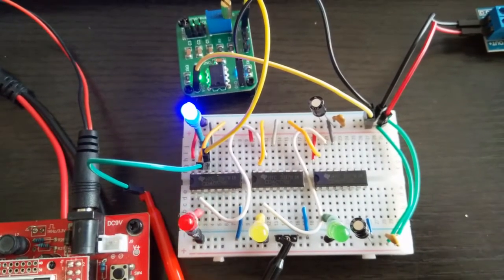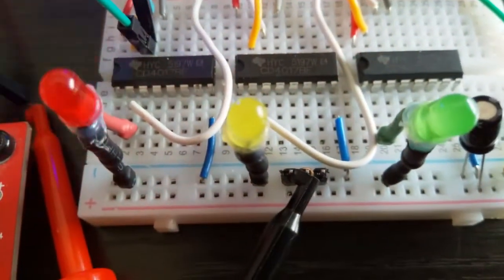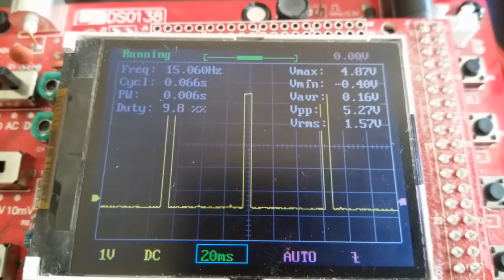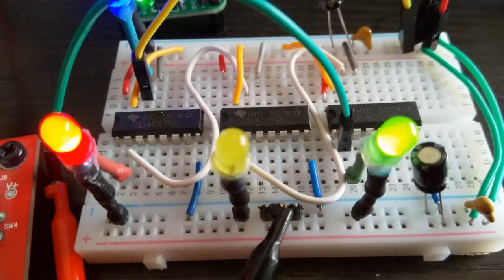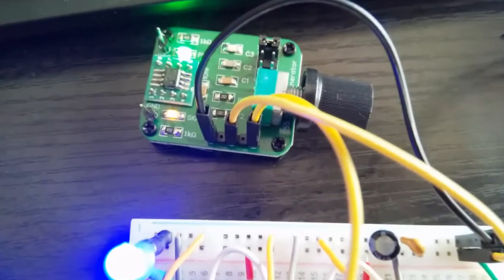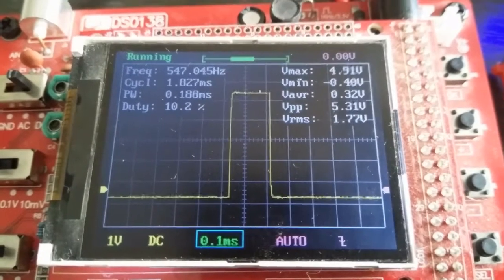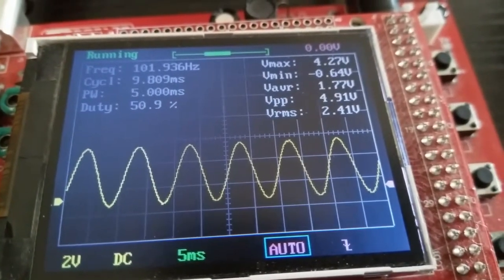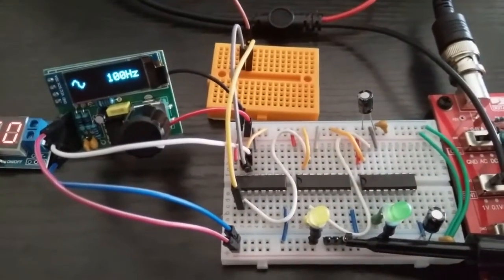CD4017 frequency divider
Each week I will grab a random electronic component from the vault and build a circuit - this week I use three cascading CD4017 chips to divide a signal from a 555 square wave generator, so I can slow down and measure the frequency using a cheap DSO138 oscilloscope.